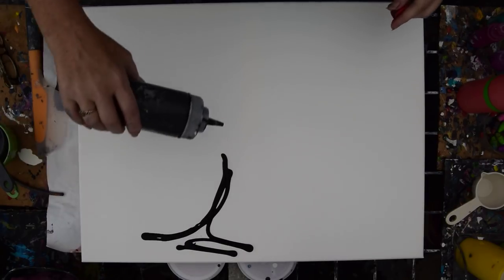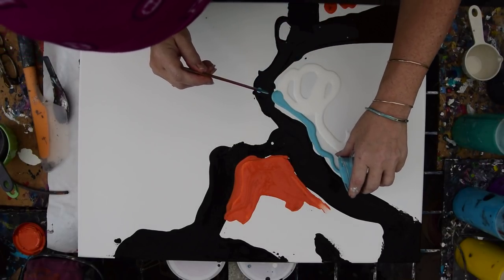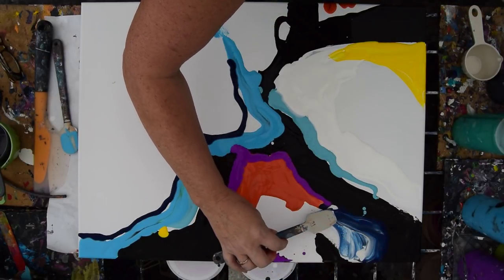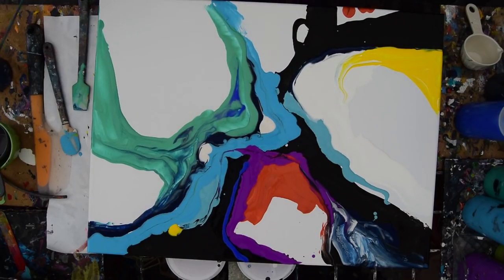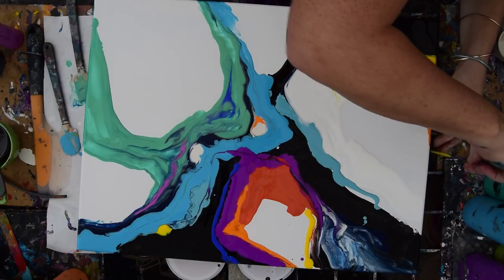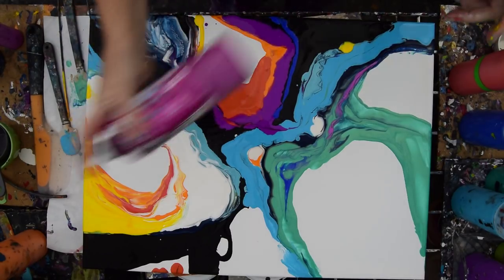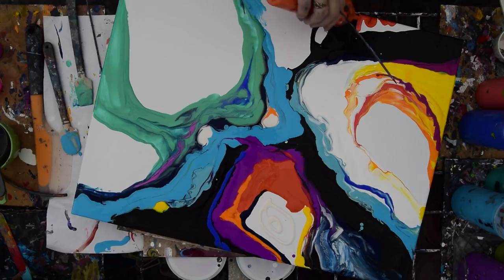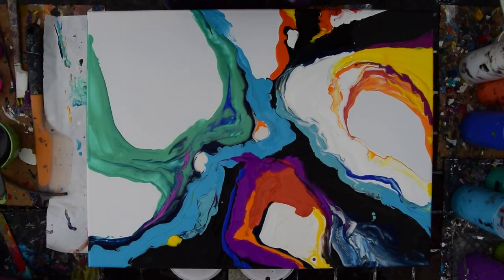Fluid acrylics P1 Simple application from squeeze bottles #3446-9.17.18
To shop materials without any additional cost to you available here.
Please include a thumbs up if you like the art or the process .This Artworks process is described below and includes my "pouring" recipe . Please help allow me to continue making video tutorials and pay for art supplies by contributing
I need a studio roof and usable indoor working/teaching space.
All my acrylic paints are mixed with a pouring medium in advance contained in squeeze bottles.
I begin by adding some black and some white paints directly to the  18"x 20" canvas .This particular painting is not intended to be a "pour"  created with pre mixed colors added to squeeze bottles of paint and applied directly straight out of the bottles , then flattened with a small spatula. Also to spread the paint , make marks and even swipe, I use bamboo skewer and the edge of my spatula to push , pull or drag paint around until I'm good with the composition at this stage.Expect a huge storm .
THERE IS NO SILICONE in this artwork's paint mix.I use ZERO silicon in the pre mixed colors stored in squeeze bottles with no other cell creating additive is included. Floetrol and Gac 800 (By Golden)are what I use as pouring mediums. My paint mix or  "recipe" is as follows. Add color 90%  acrylic color to 10% "Golden's" Gac 800 .Mix thoroughly (GAC 800  prevents cracking) .Add Floetrol( by "Flood") , until the mixture is double (or more ) mix thoroughly. That's the whole  recipe  .To create shimmering colors, I add also"Golden's" Iridescent pearl medium  to colors.As much as looks right . Every day I learn something new. I never stop experimenting and I am happy to share what I discover with you.#3446(stage 1-)stage 2/#3449- both are wet